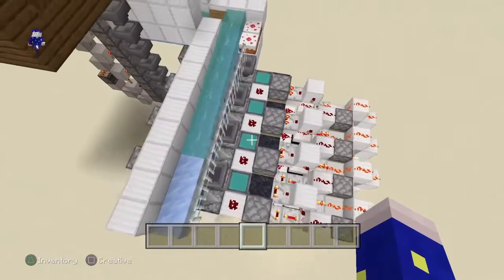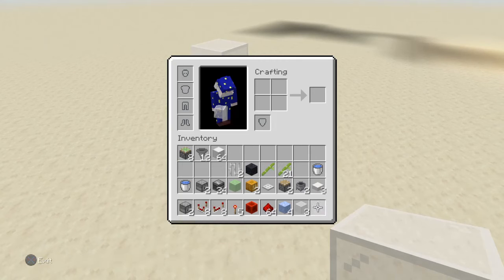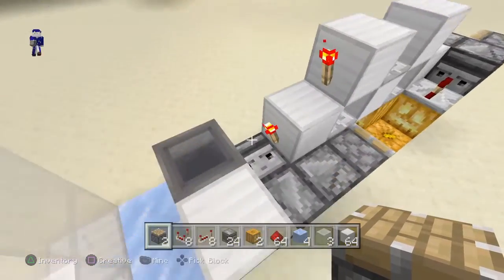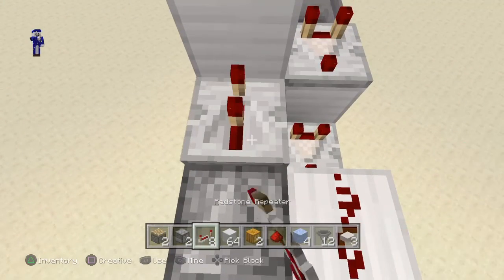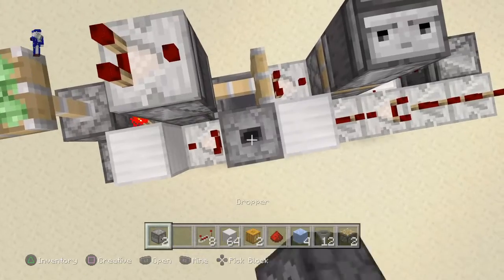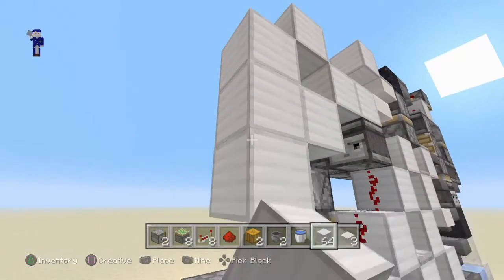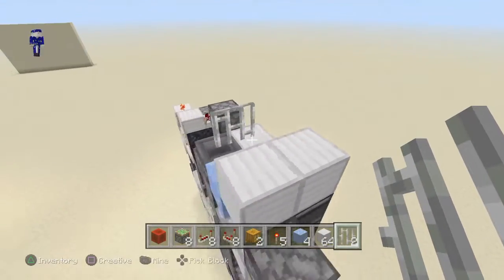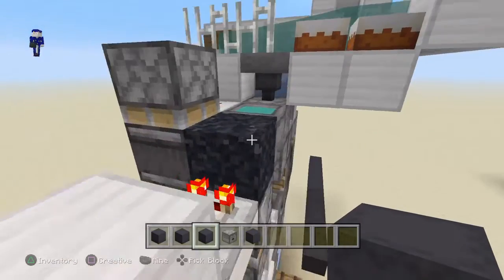Shulker Box Spliter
This is a way to seprate the items in your shelker boxes.

The design was originally made by PallaPalla of the SciCraft server.